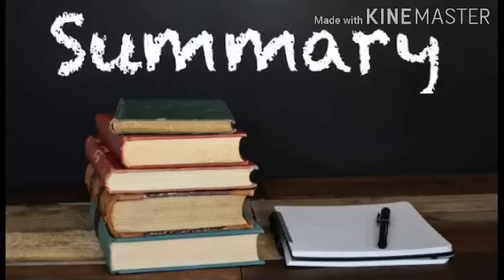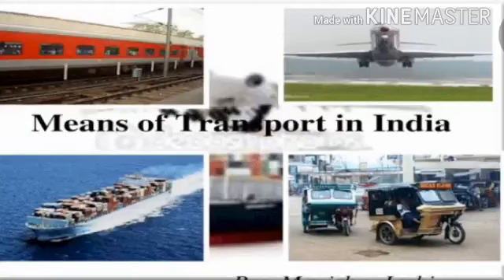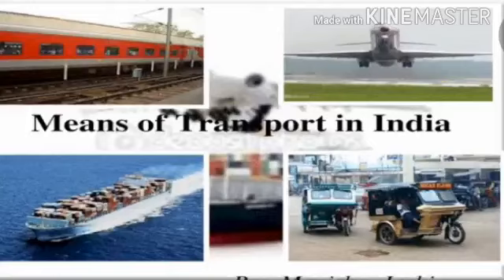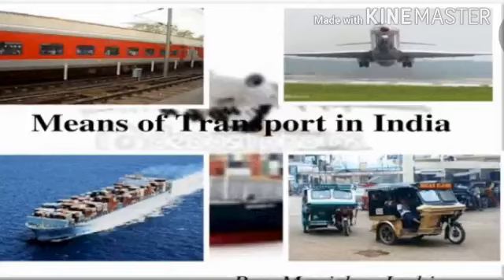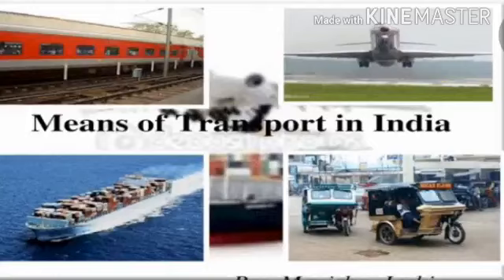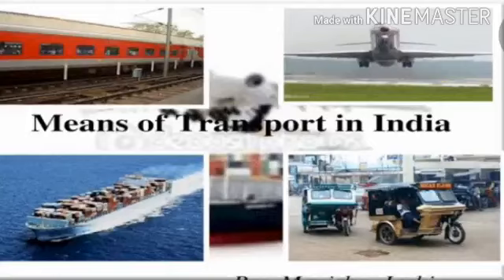CLASS-IV. SUBJECT--SST. LE-14 (SUMMARY VIDEO).